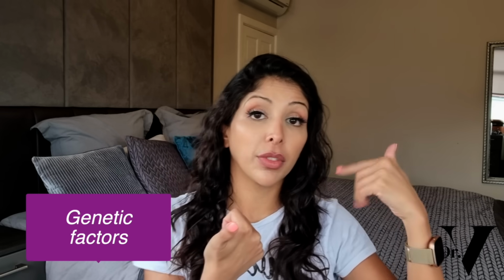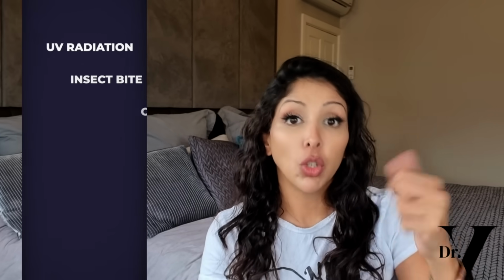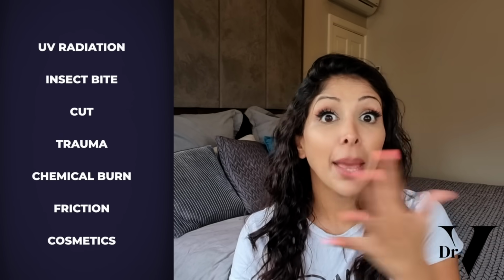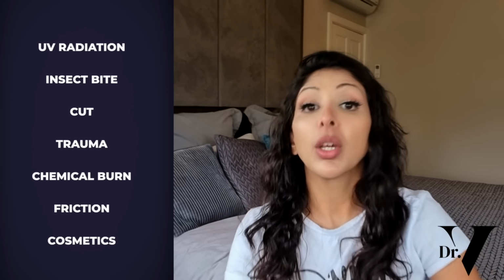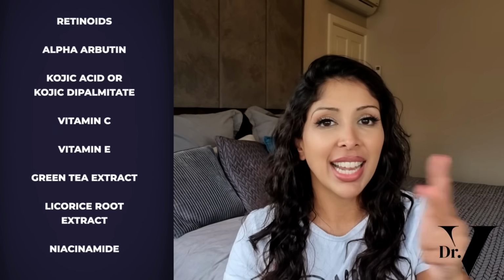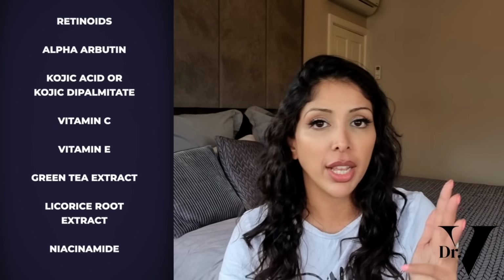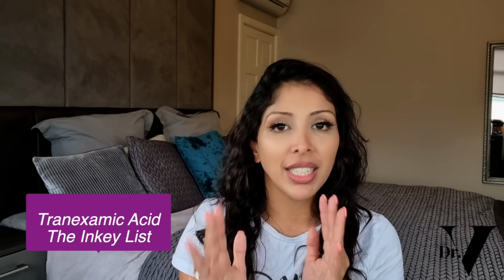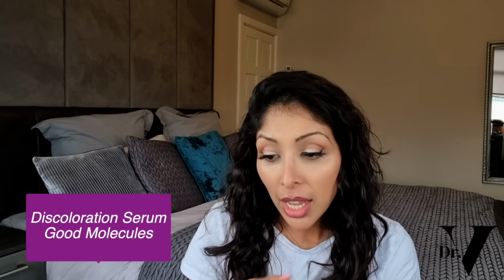HOW TO TREAT MELASMA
Featuring:
• Oil Melting Cleanser
• Micellar Gel Wash
• Hydrating Toner
• Exfoliate to Glow
• Anti Oxidant Serum
• Cera-Pep Brightening Moisturiser